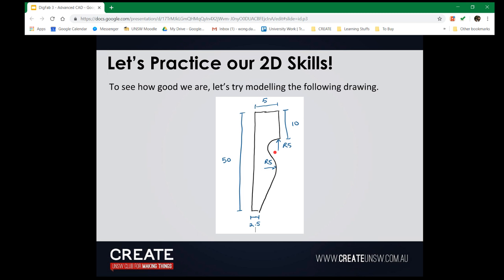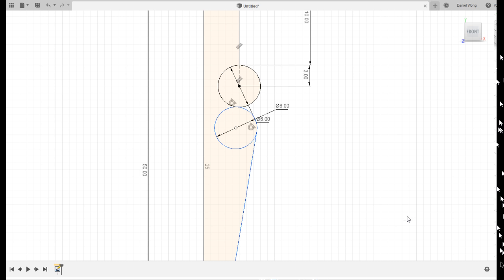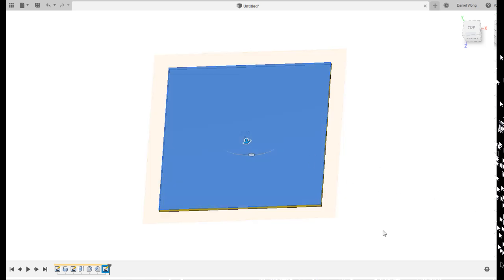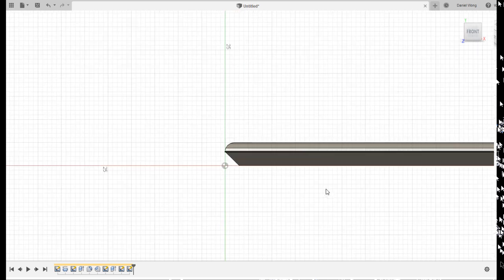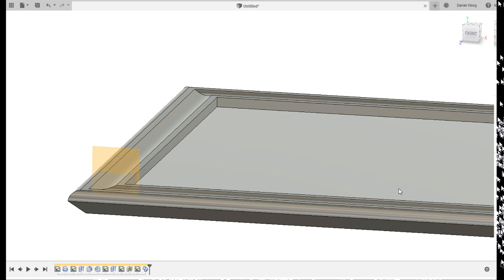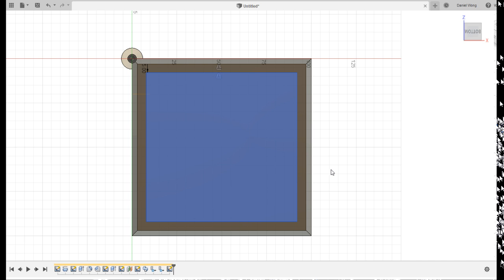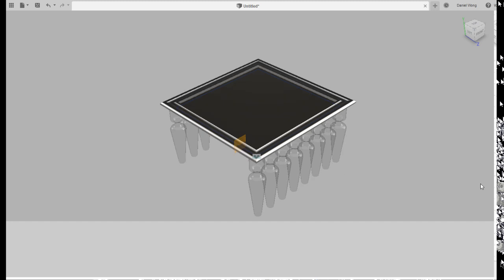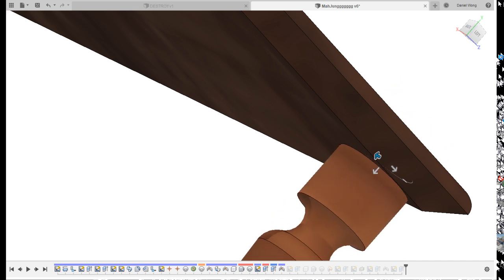CREATE NSW Inc. - Advanced CAD Workshop - T1W7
Come down to Michael Crouch Innovation Centre on the ground floor of the Material Science building on Monday 6pm to 8pm for the finale in CAD Workshops.

As always, the workshop is free and pizza is provided after the event. So come along and learn a new skill! You could also talk to one of the execs about any project you're interested or would like some advice on.

ABOUT US

CREATE NSW Inc. is a student-led organization and the leading maker club within UNSW Australia.

CREATE aims to provide opportunities for people to learn practical skills in engineering, project design and collaboration. The club seeks to foster an environment where anyone regardless of their past technical experiences may become able to turn their ideas into real life designs. We are firm believers in collective knowledge, learning, and cooperation as an effective way to expand what is possible for any individual to accomplish in the technical sphere.